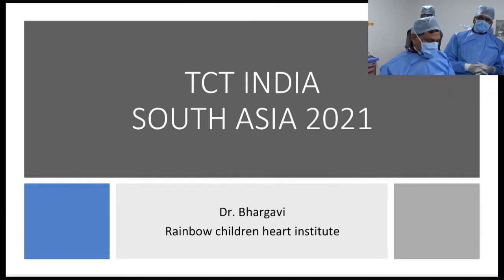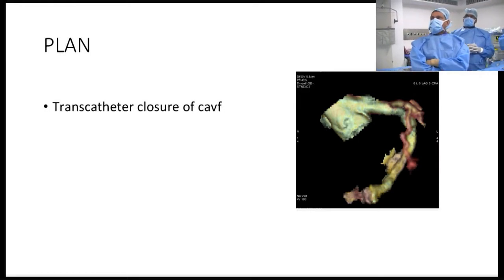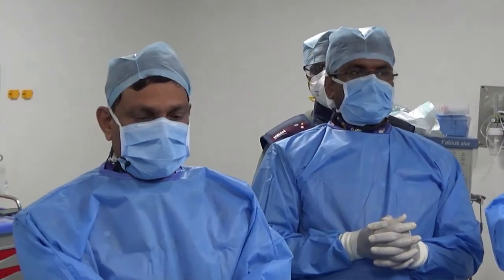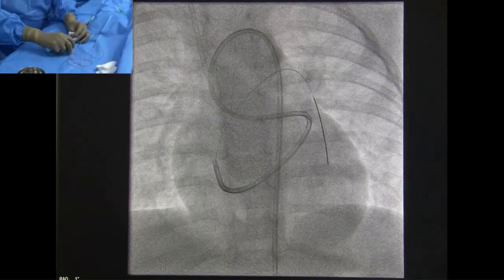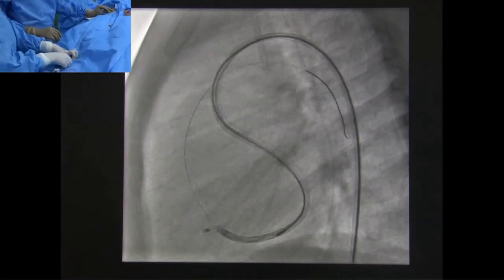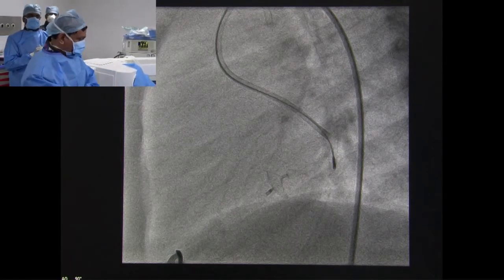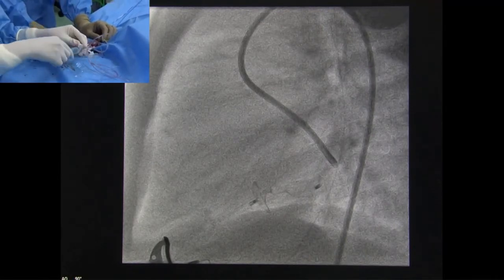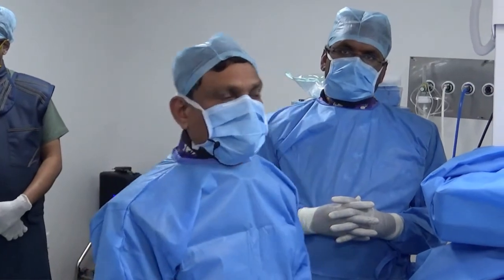TCT 2021 | Physiology Session | Live Cases 16 Dr.K.Nageshwar Rao | Arena 1 Day 3